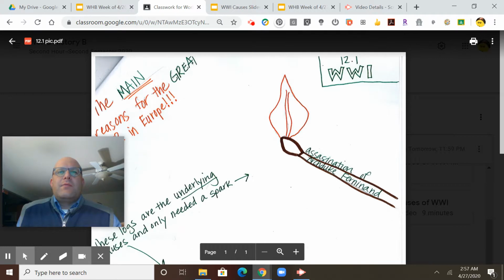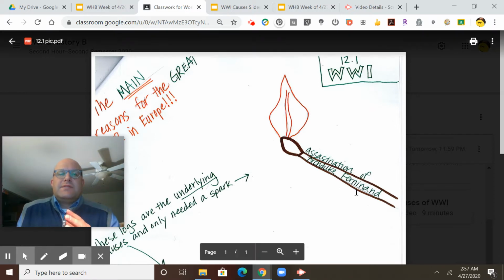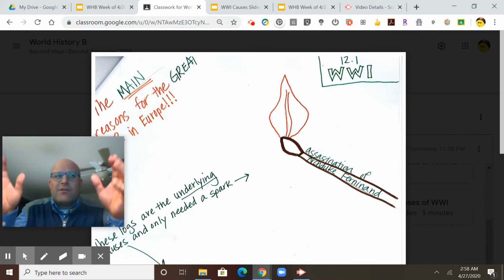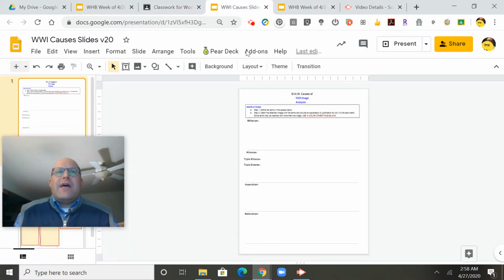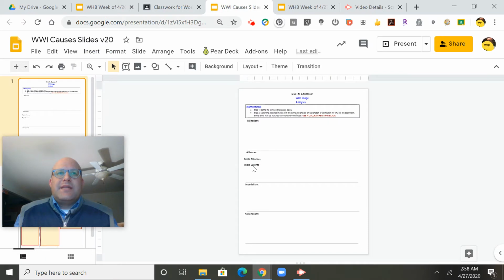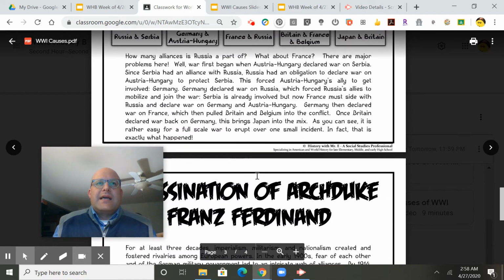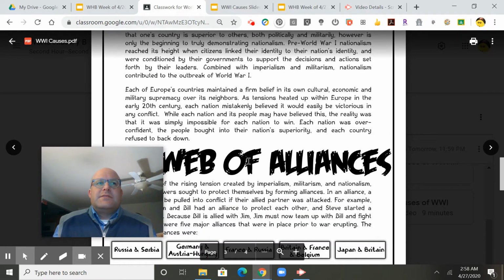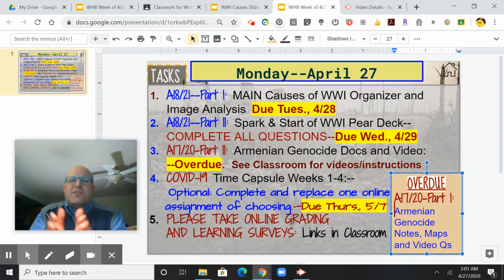WHB Agenda 4-27-20